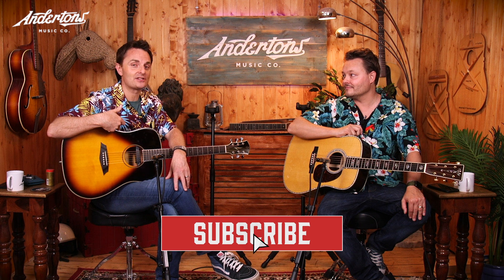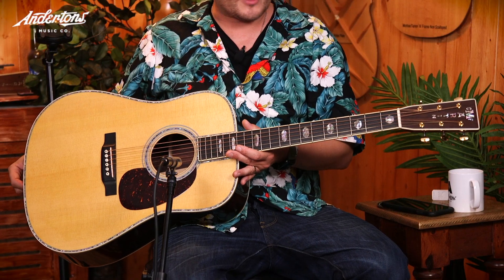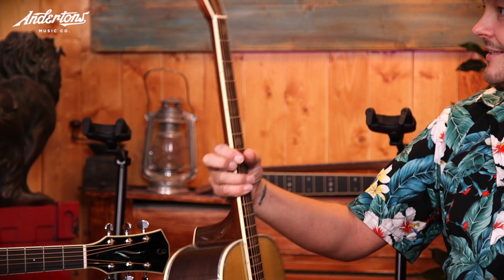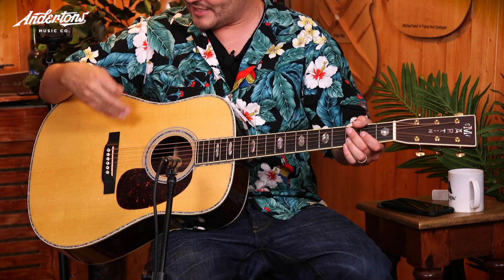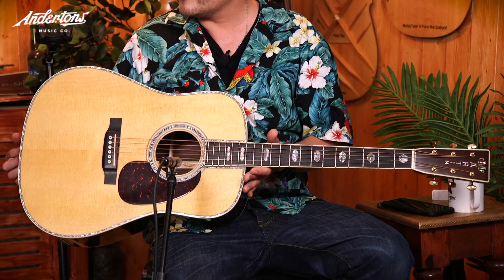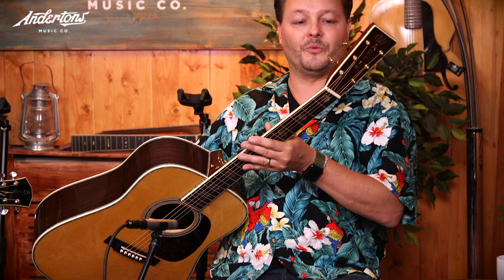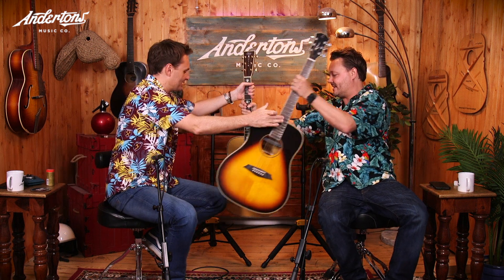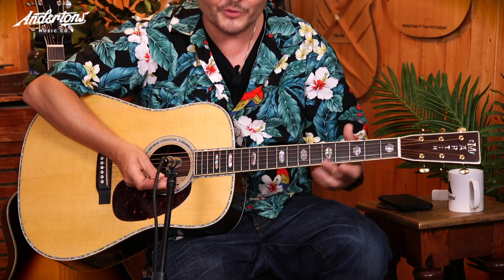£8299 Guitar vs £299 Guitar - Can you hear the £8k difference?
Sire have unveiled two acoustic models: the R3 and the R7, the former being the more affordable. As you might expect from Sire, the R3 boasts top-class design and specs that far outweigh its accessible price point.

Martin's Re-Imagined Series represents the legendary guitar brand's most significant overhaul of their flagship acoustic line. Over 185 years, Martin's original and most discernible models have largely remained intact and unchanged, demonstrating the winning formula that they established almost two centuries ago.

Truly setting the trend within the industry, the Re-Imagined Series, however, marks a change. Unveiled at the 2018 NAMM Show, this fresh line of instruments feature some minor updates, with Martin ensuring that their guitars are more appealing than ever before without abandoning their roots and heritage, in terms of both playability and sound.